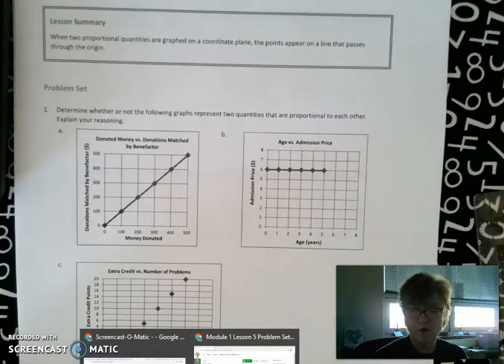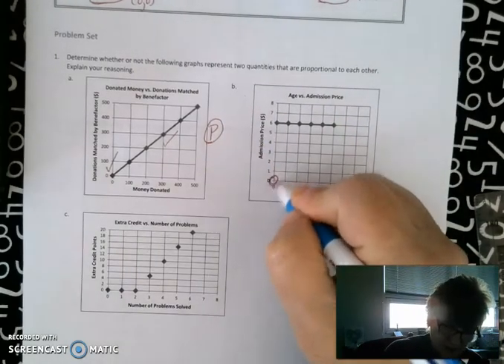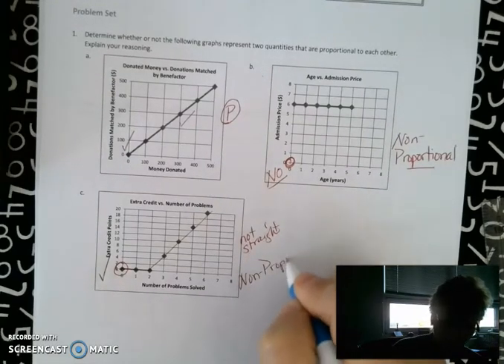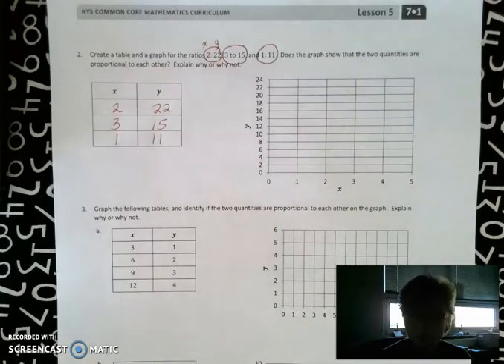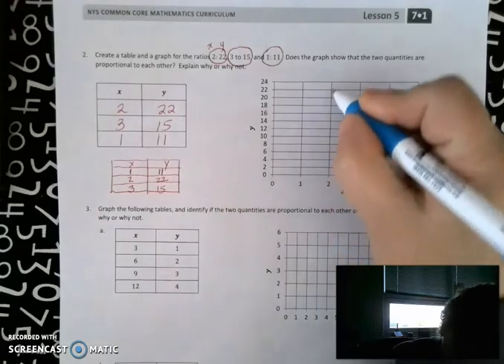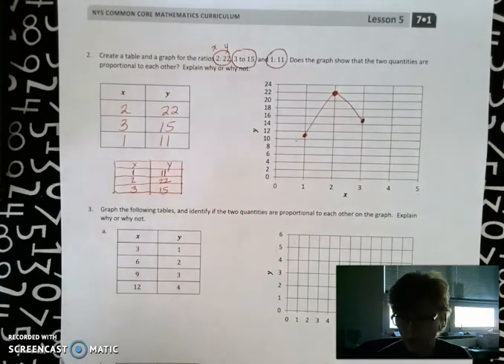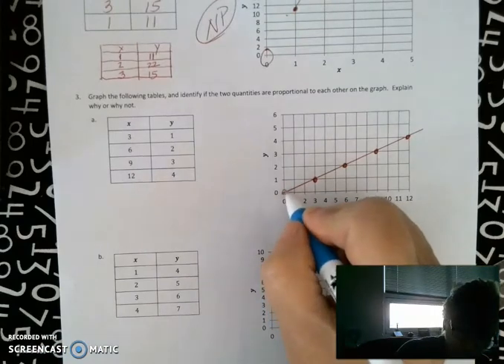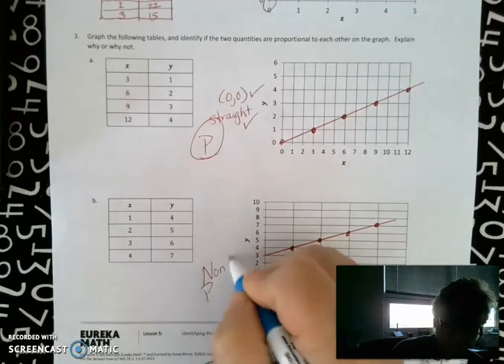Module 1 Lesson 5 Problem Set